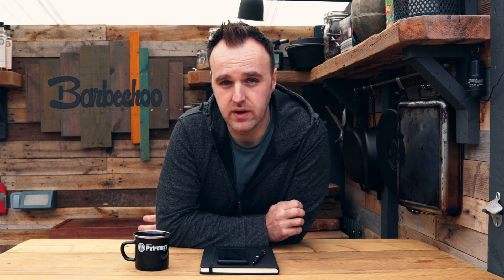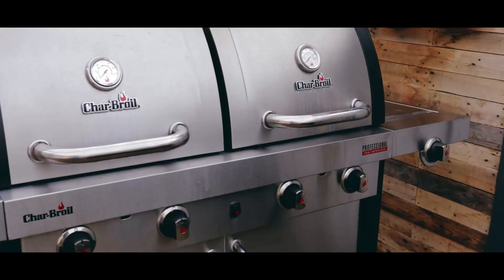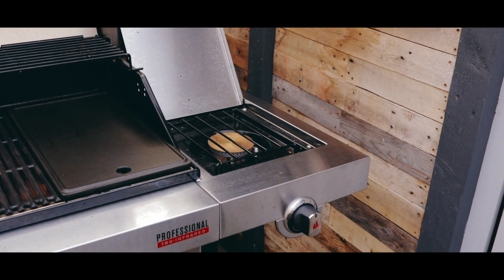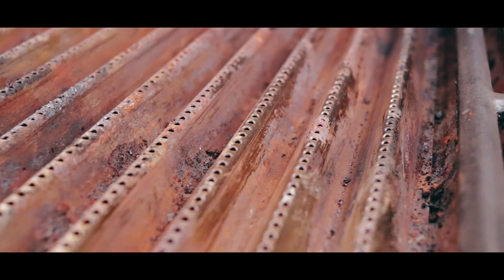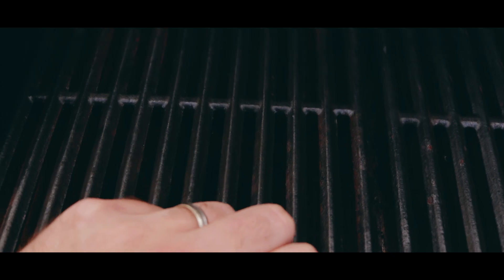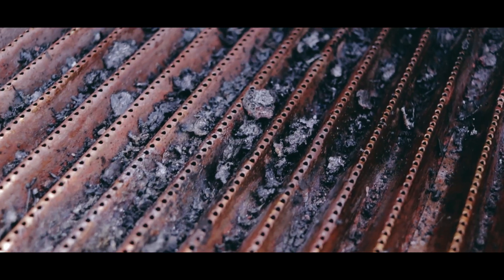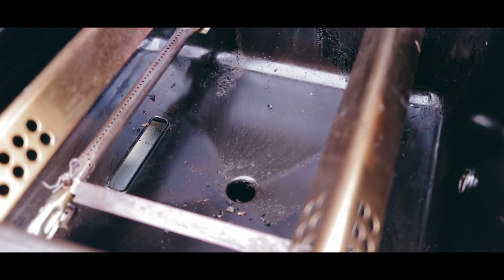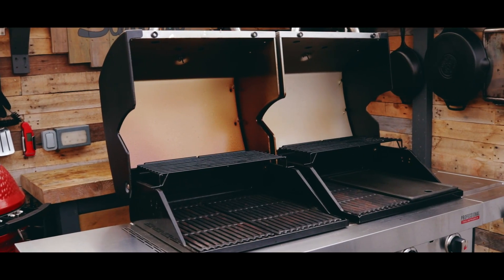Charbroil Professional 4600 S Review - Here's what I like and DON'T like about the Double Header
Phil over at Love 2 BBQ has posted a fantastic write up of his thoughts on the Charbroil 4600 S over on his website. He has been putting it through it's paces too!

Check out the official Charbroil website for more stats and specs

This channel is all about helping you improve your outdoor cooking by sharing the fundamental techniques involved in BBQ and giving you some inspiration to help you put your new found skills into practice.

04) LEARN and take your BBQ to the next level by joining my online course